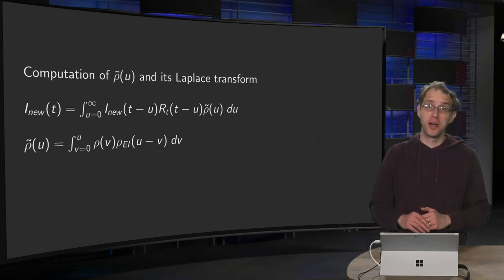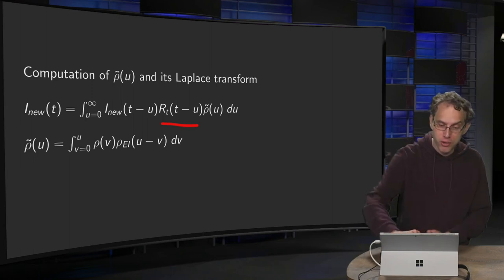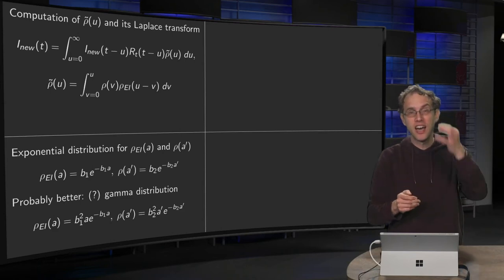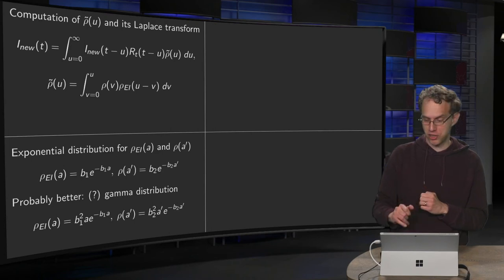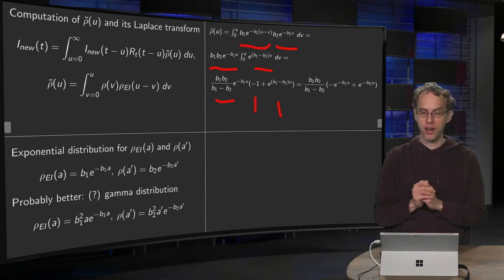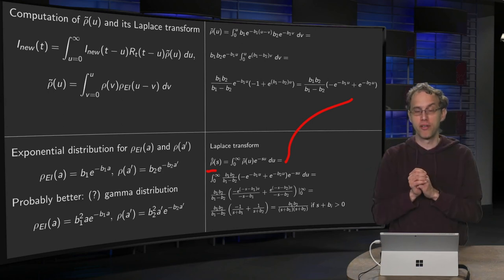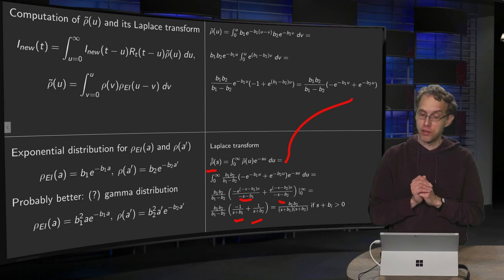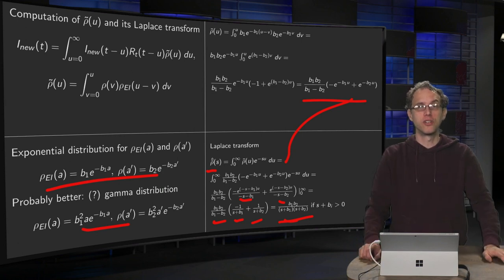The reproduction number - probability densities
In order to compute the reproduction number, we need two probability densities and their convolution. We the the density to describe the probability of going from the "exposed" to the infected stage after "a" days.
And we also need to probability that a secondary infection takes place "b" days after the moment that an individual became infectuos. We will make a choice for both densities, discuss this choice and compute their convolution in this video.